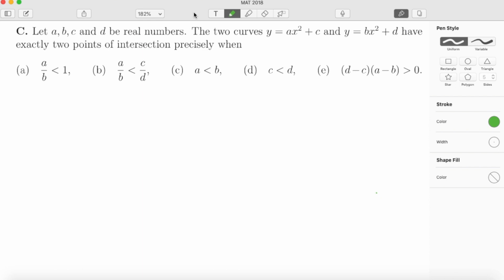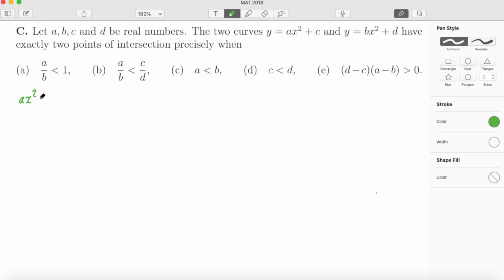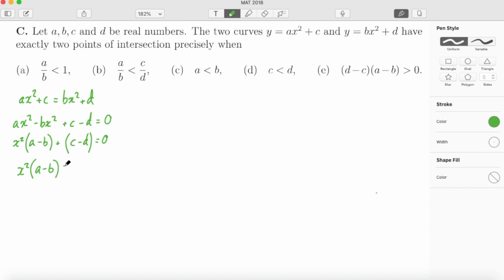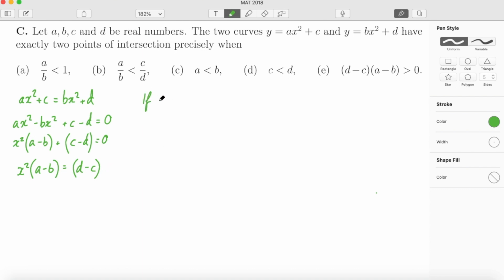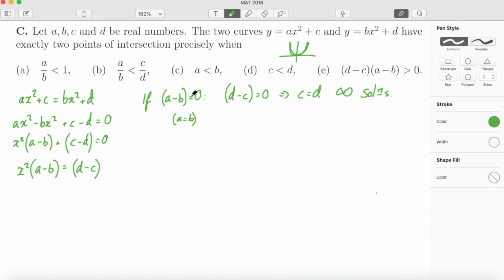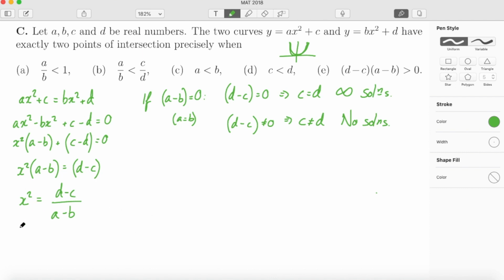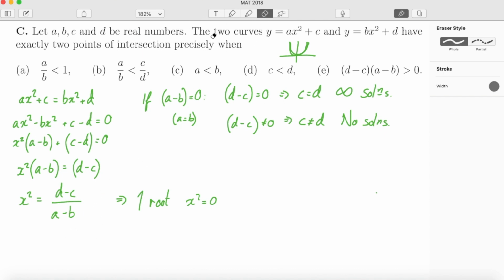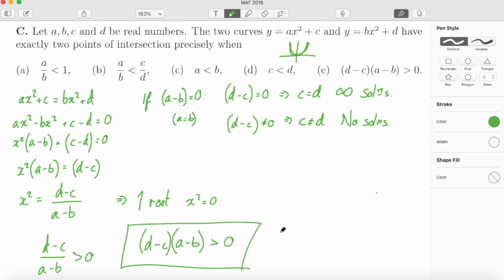Oxford MAT Solution | 2018 | Q1C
This is a video solution to Q1C from the Oxford MAT 2018.